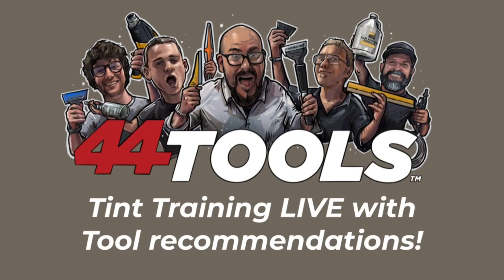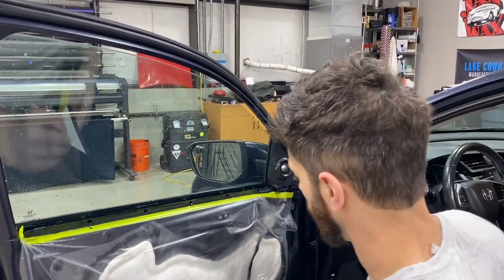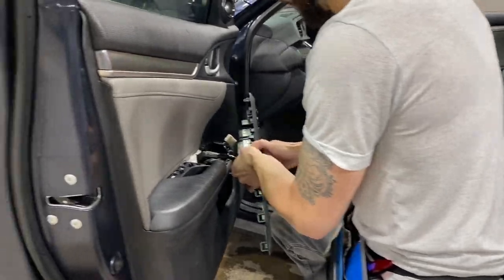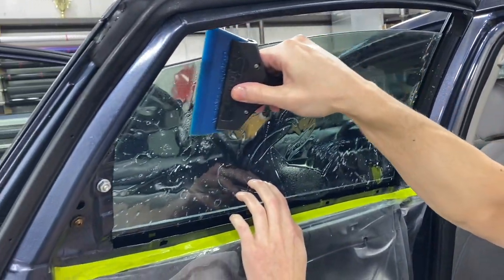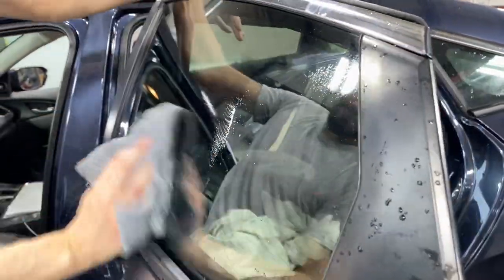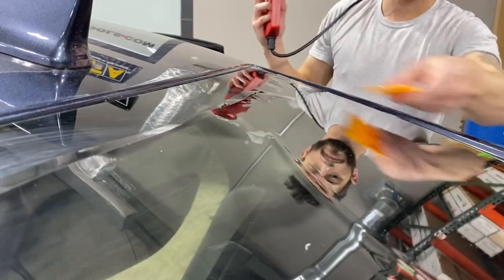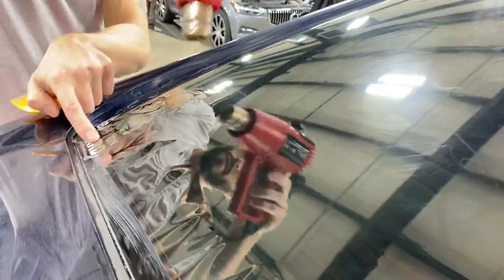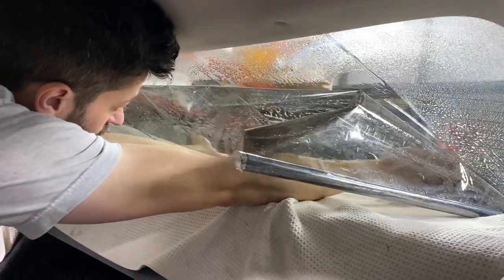Tools 4 Tint by 44Tools . 2016 civic tint tools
Tools 4 Tint edition 1 is here. Ever wonder what tools the professionals use. In these videos we take you step by step from prep to finish and show you every tool WITH part number so you can quickly reference what may be useful to add to your arsenal. 44Tools has been providing the very best tools for 2 decades. We stock 1700 SKUS of tint, ppf, wrap tools as well as film.